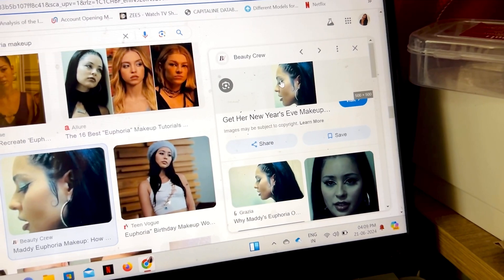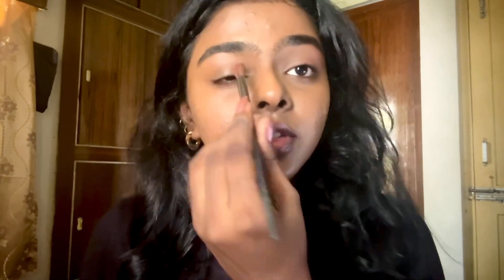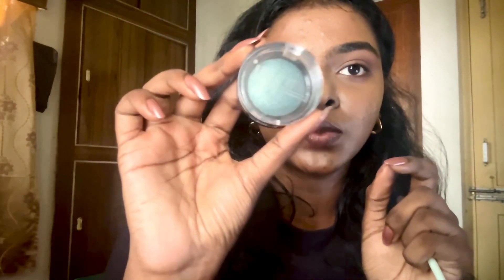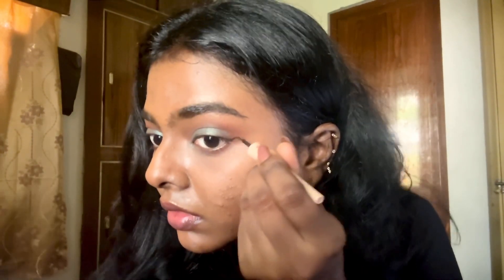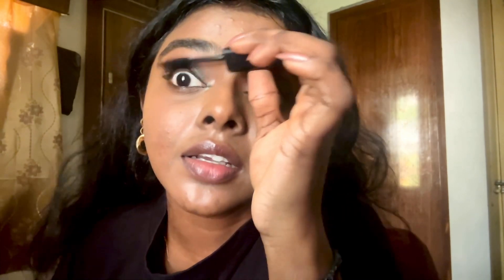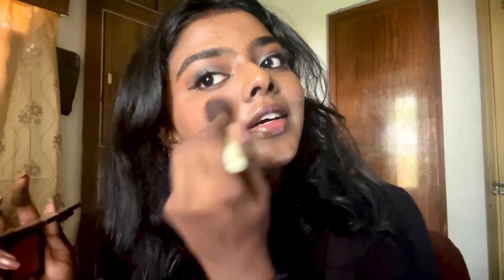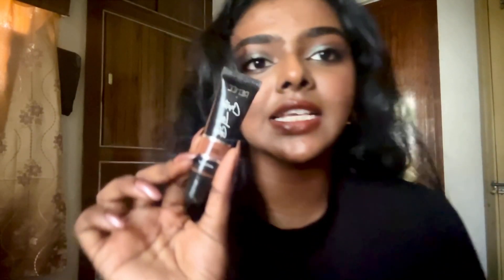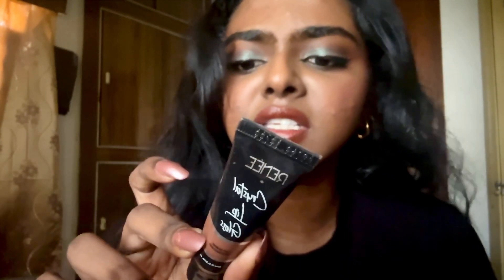Recreating Maddy’s makeup look from Euphoria